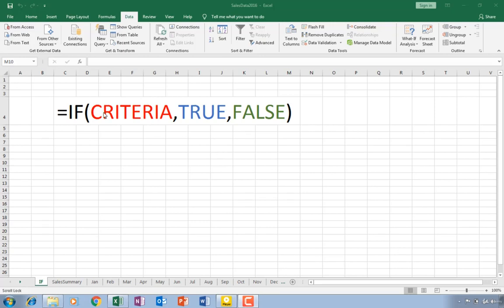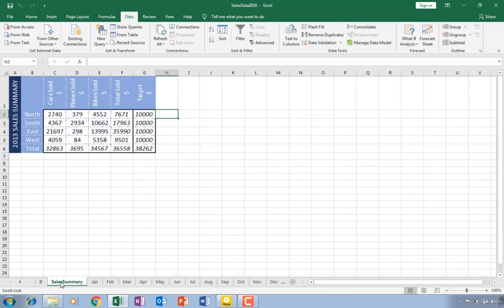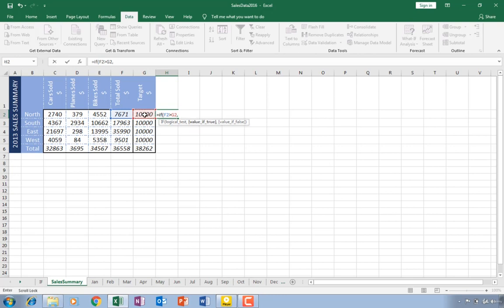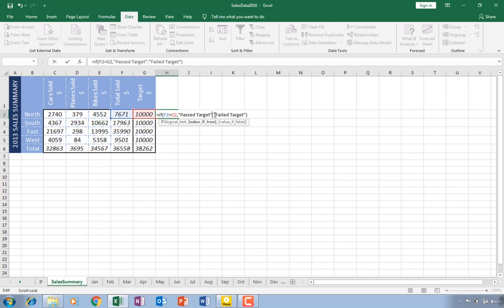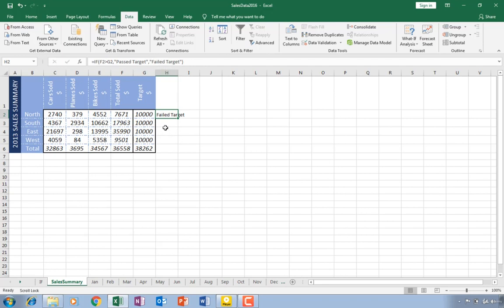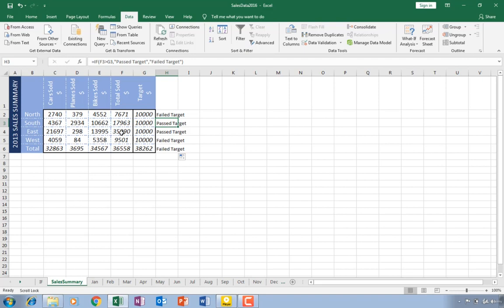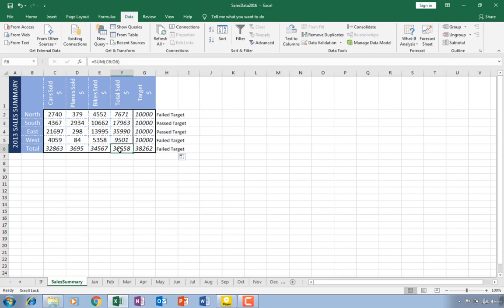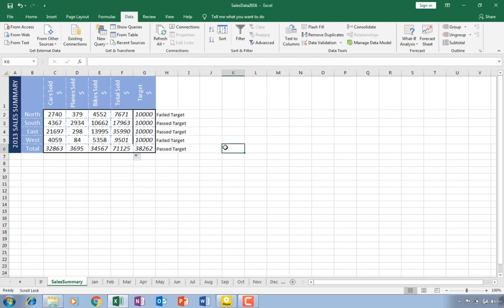The IF Function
84. The IF Function - Excel Mastery: From Beginner to Advanced